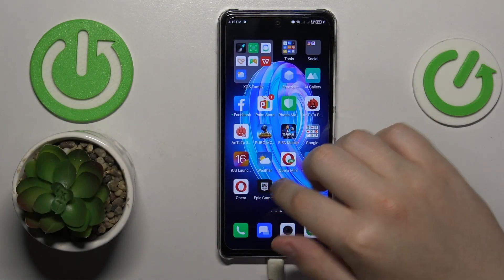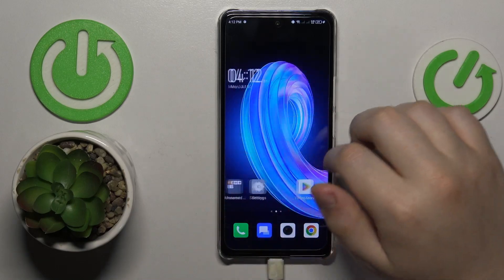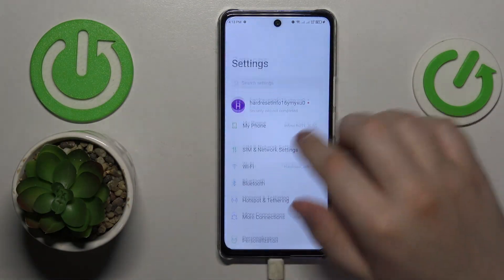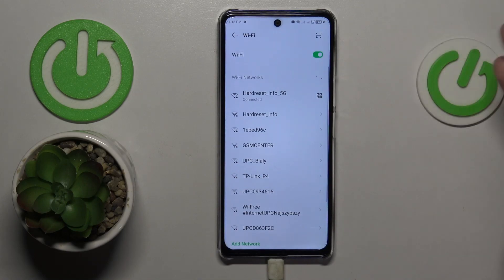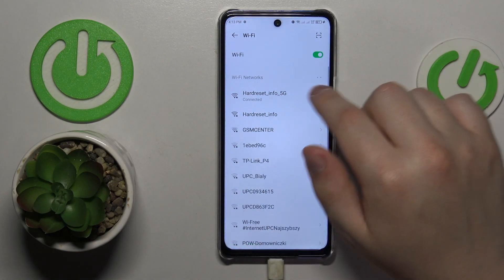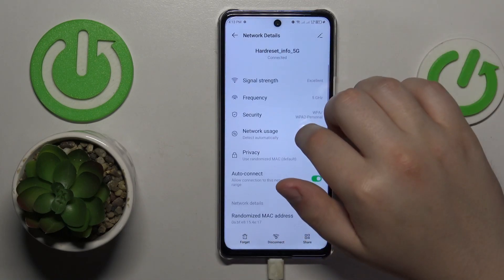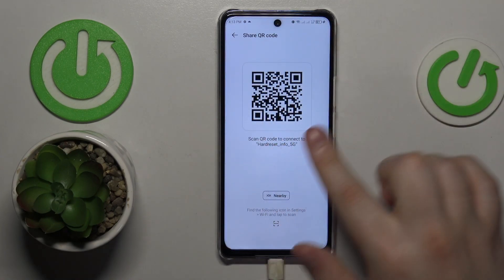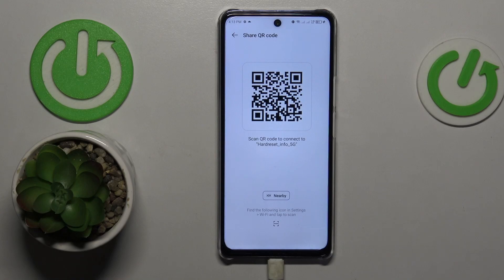How to Share WiFi Network on Infinix Note 30 5G?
Learn how to easily share your WiFi network with friends, family, or guests using your Infinix Note 30 5G. This tutorial demonstrates the step-by-step process to enable WiFi sharing and ensure seamless connectivity for others.

How to Distribute WiFi Access on Infinix Note 30 5G?
How to Grant WiFi Network Access on Infinix Note 30 5G?
How to Share WiFi Connection with Others on Infinix Note 30 5G?
How to Allow Others to Connect to Your WiFi on Infinix Note 30 5G?